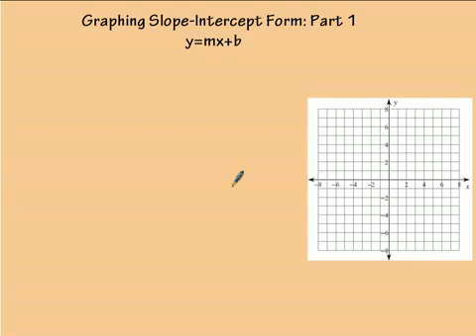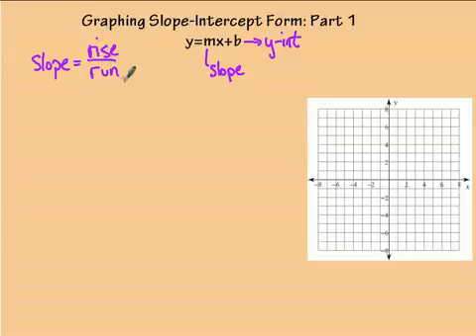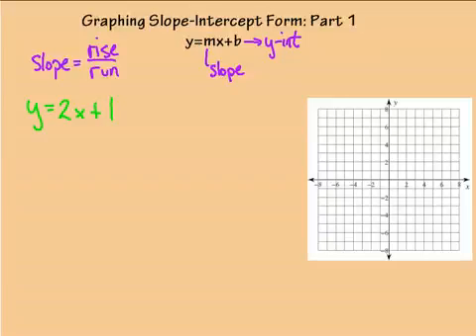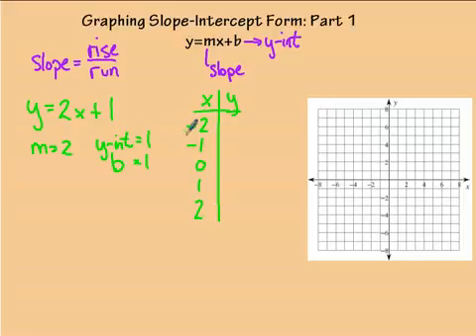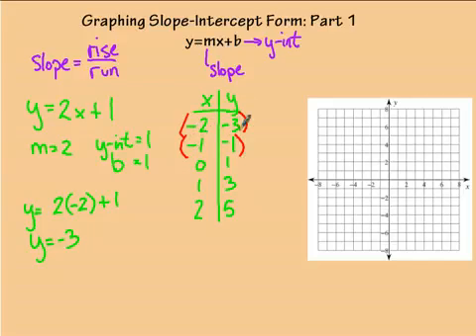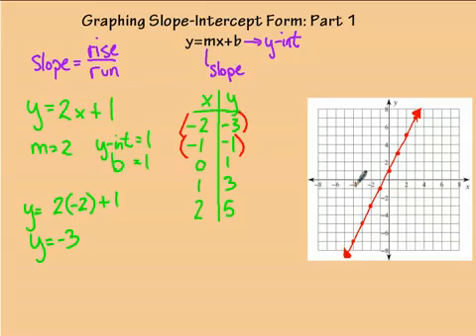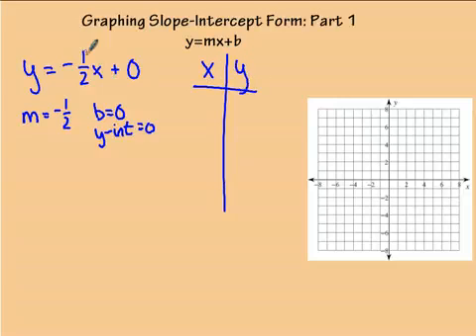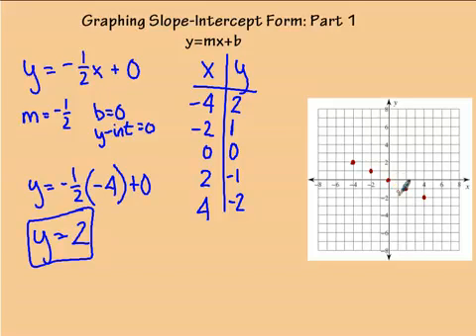Graphing in slope intercept form by making a table